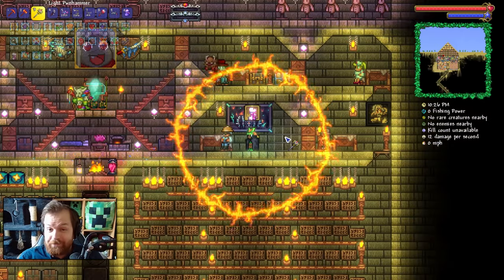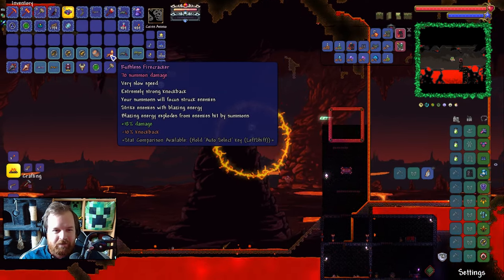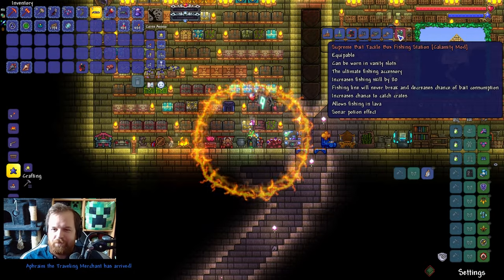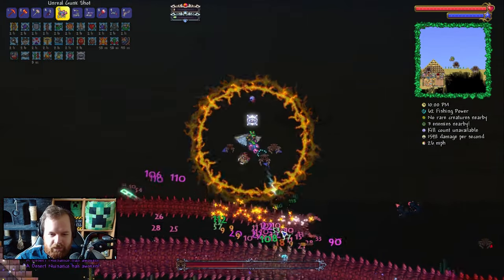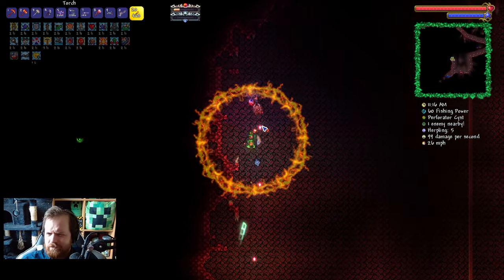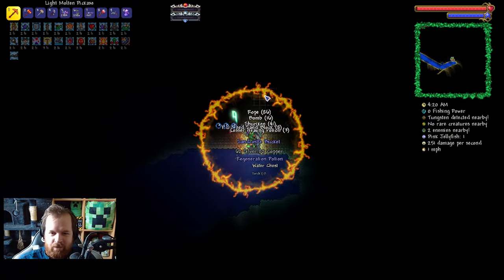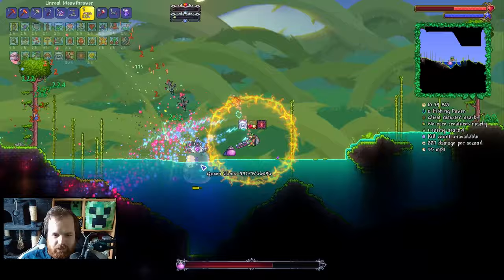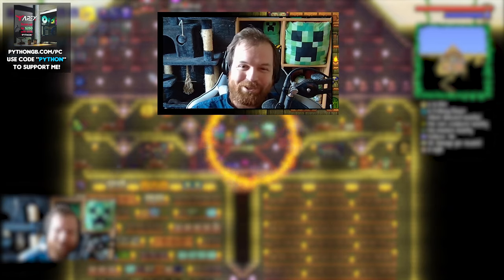The TRUE Fun Begins HERE! | Terraria Modded 1.4 Ep.19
Terraria 1.4.3 Modded - Welcome to where the FUN really begins in this mod (and whole Terraria game in general) - Hardmode death mode master mode begins with Queen Slime and some upgrades!

The Terraria Calamity 2.0 update for the Terraria 1.4.3 update is finally here so I thought I'd bring you a new Terraria Let's Play so we can check out the new features and finally be able to use the Terraria 1.4 update features and items with the Calamity mod! Thanks so much for stopping by and giving my Terraria content a chance! Hope you enjoyed and I hope you'll stick around!

▶ The Terraria Calamity LP Mods List
• AlchemistNPC Lite
• Atmospheric Torches
• Better Blending
• Better Boss Health Bar
• Better Zoom
• Boss Checklist
• Boss Colored Relics
• Boss Cursor
• Calamity Mod
• Calamity Mod Music
• Calamity's Vanities
• Census - Town NPC Checklist
• Colored Calamity Relics
• Compare Item Stats
• Extra Pylons
• Fargo's Best Of Both Worlds
• Fargo's Mutant Mod
• Gravitation Don't Flip The Screen
• Lights and Shadow
• Moon Tweaks
• No Larva Break
• No Sundial Cooldown
• Ore Excavator
• Recipe Browser
• Sleeping Passes Time
• Stackable Buff Duration
• Taller Trees
• Teleport To Pylons From Anywhere!
• Terraria Ambience
• Where's My Items?
• Which Mod Is This From?
• Wing Slot Extra